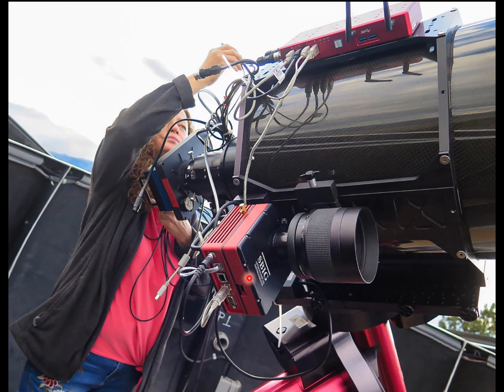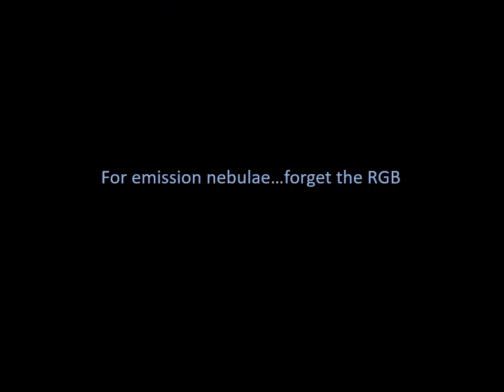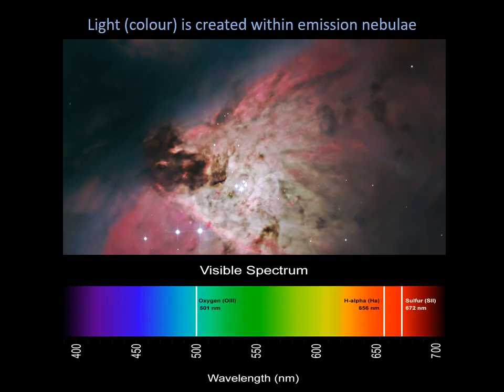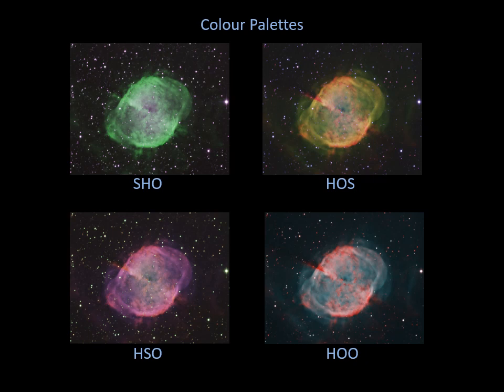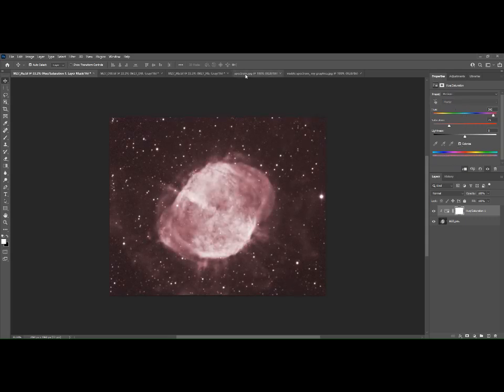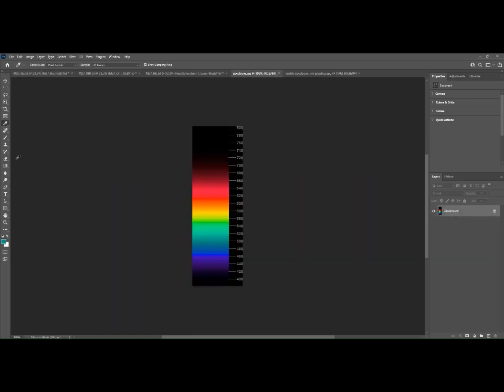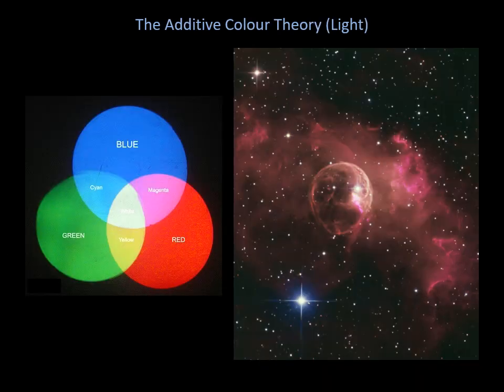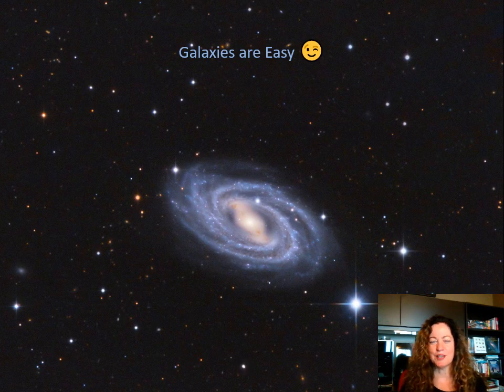2021.11.07 Debra Ceravolo's Video (Hi-Res): Capturing the Real Colors of Emission Nebulae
Since Debra's recorded video in the Nov 7, 2021 broadcast didn't come out in very high resolution, here is the original video.

Astrophotographer Debra Ceravolo tells us about her methods for capturing and processing color in her deep sky nebulae images!